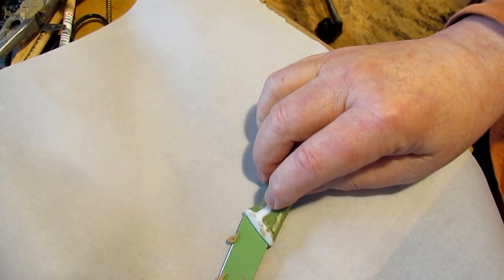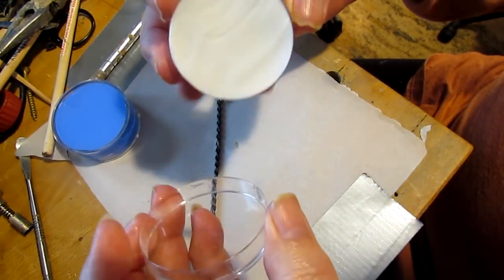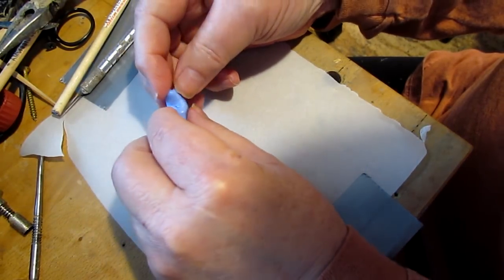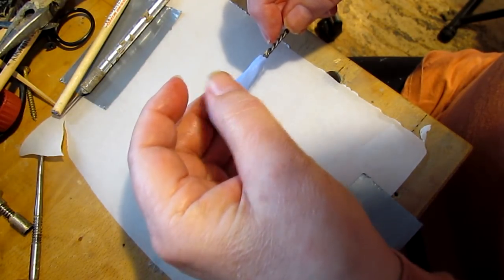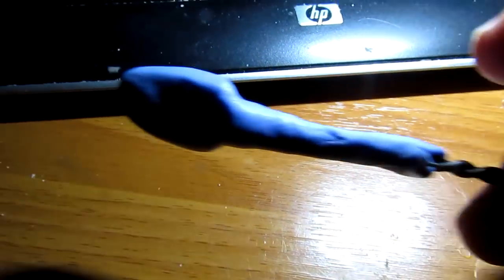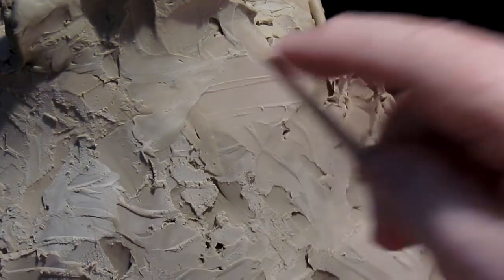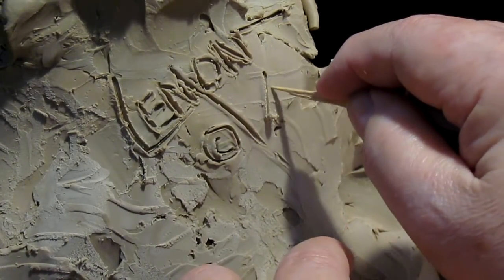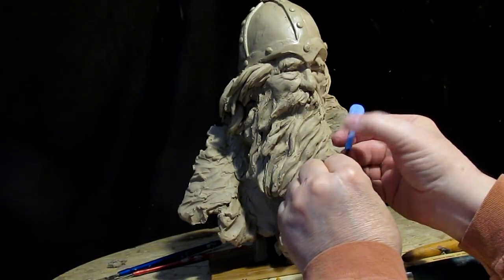The Viking - Making a Silicone Tipped Sculpting Tool and Signing My Clay